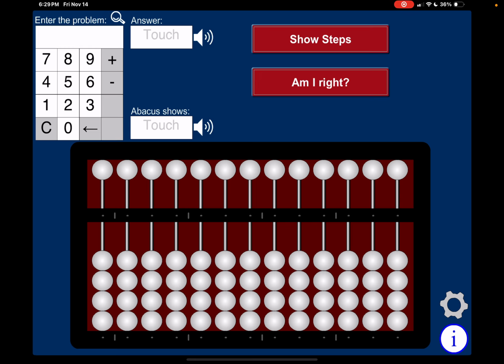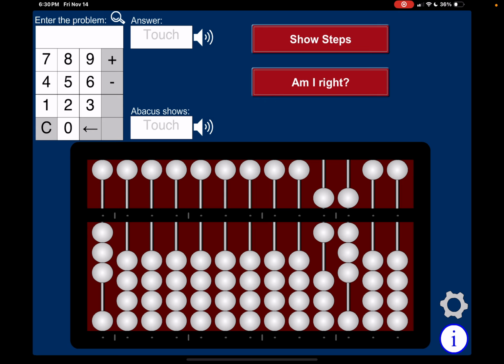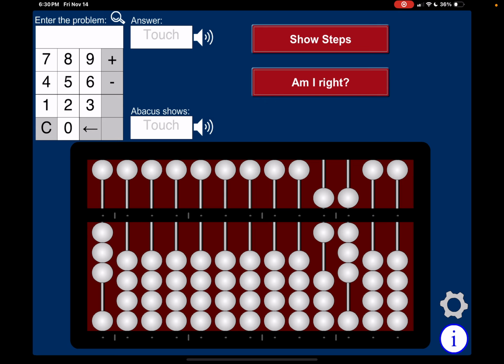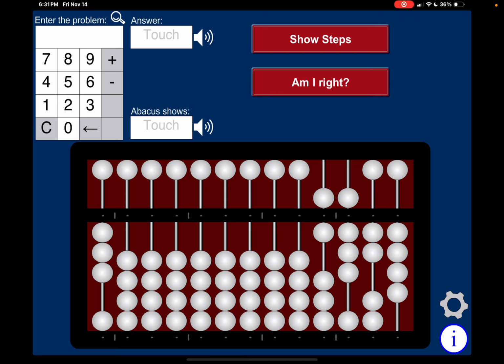Multiplication on the cranmer abacus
Step by step demonstration of how to solve 68 times 3 on the cranmer abacus